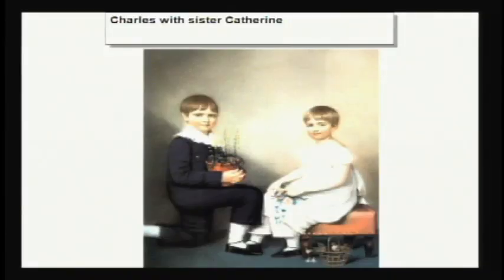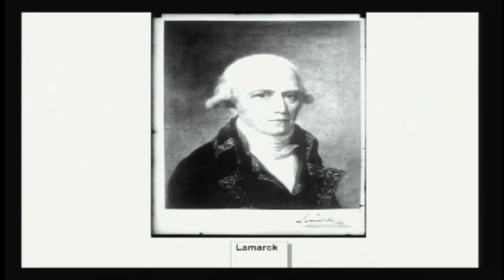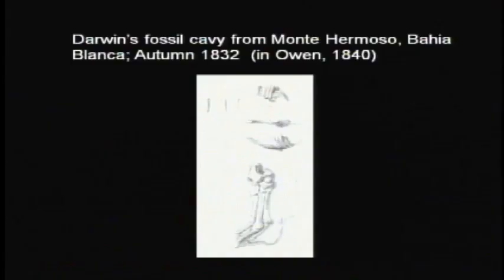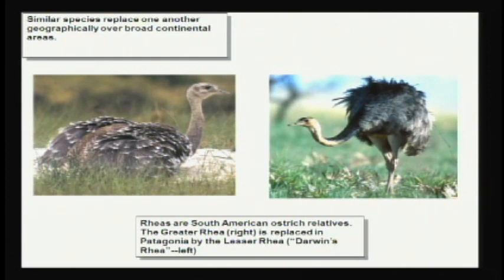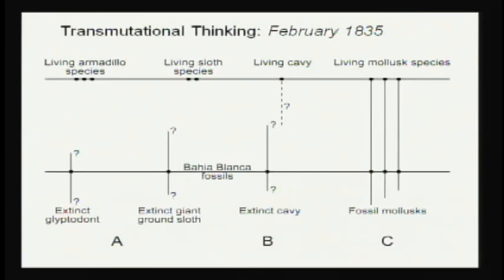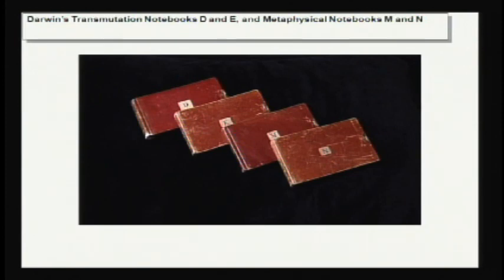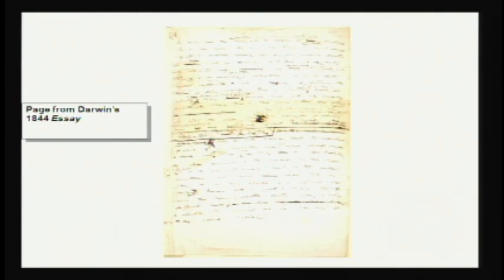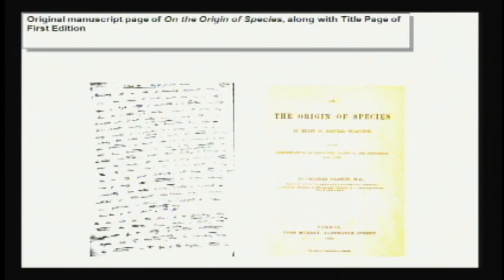Darwin's Legacy | Lecture 6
October 27, 2008 lecture by Niles Eldredge for the Stanford Continuing Studies course on Darwin's Legacy (DAR 200).  Dr. Eldredge discusses Darwin's life and work.  The lecture is concluded with a panel discussion with Ward Watt and Liz Hadly.